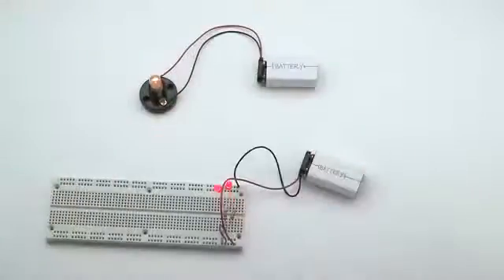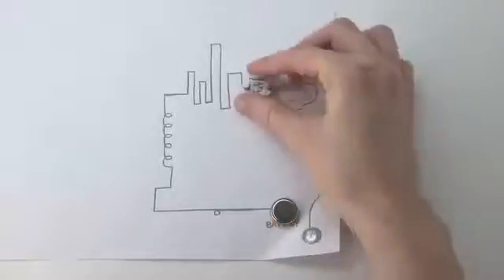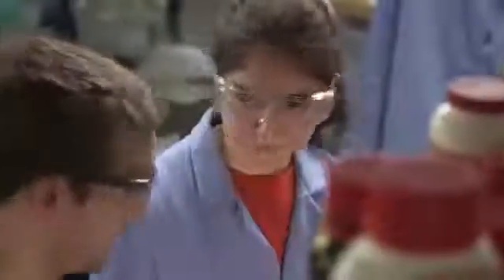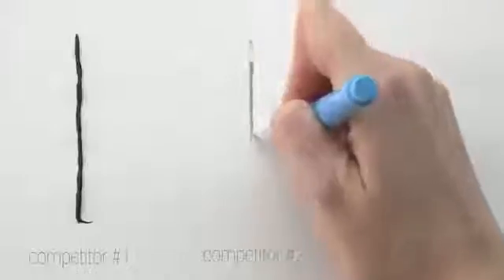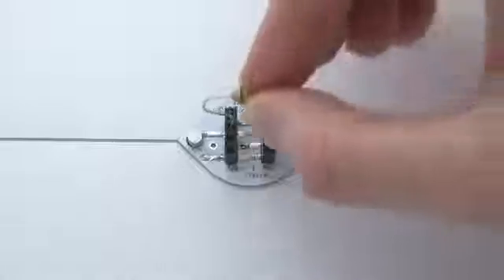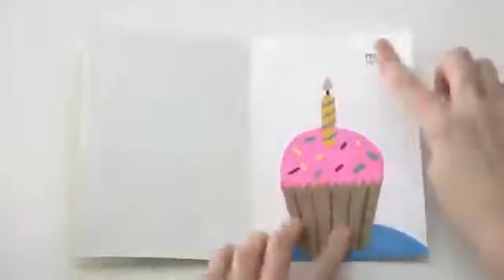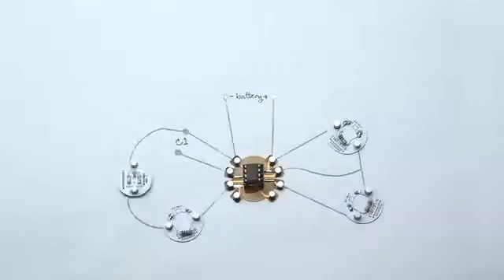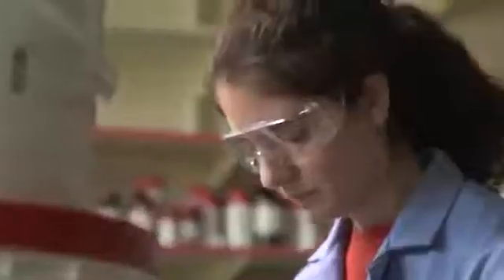Elektriği ileten kalem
Plaket tarihe mi karışıyor ? evet arkadaşlarbilim adamlarının üzerine uğraştığı bu kalem aslında bir görünüm  tükenmez kalemden farkı yok ama kalemle bir çizgi çizildiğinde bu kalem elektriği iletiyor